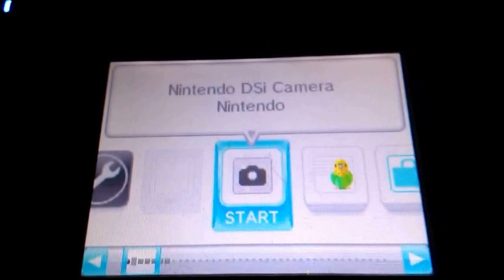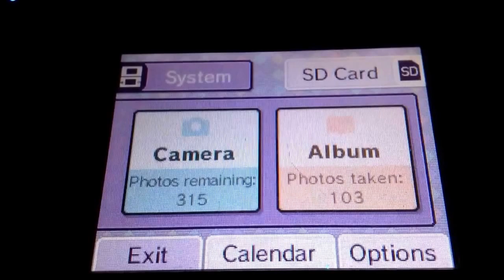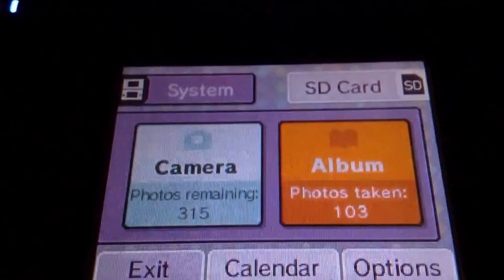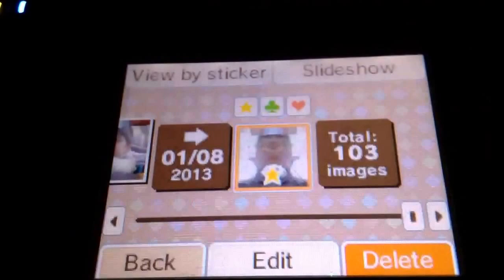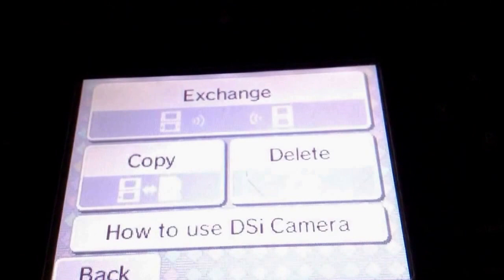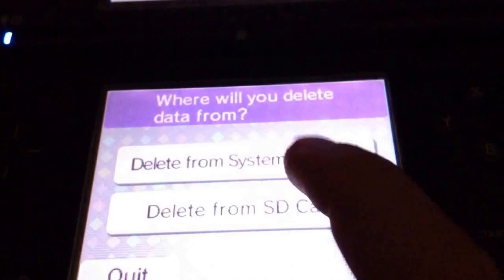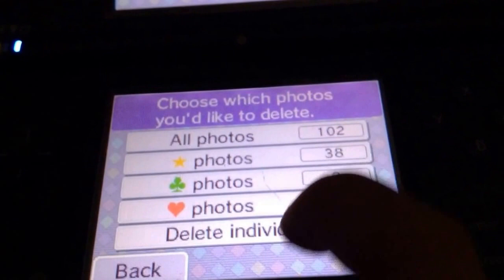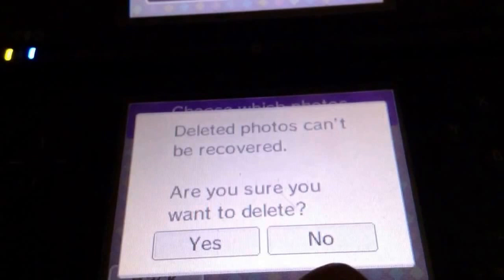How to delete photos from a dsi